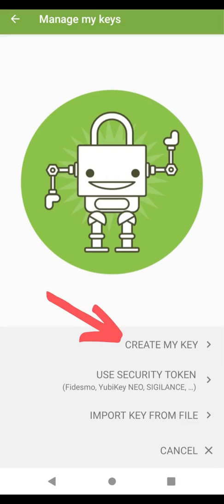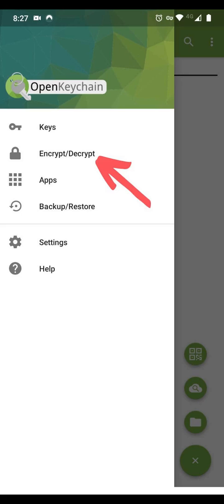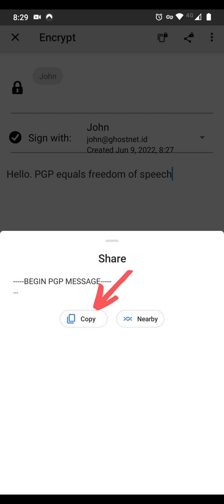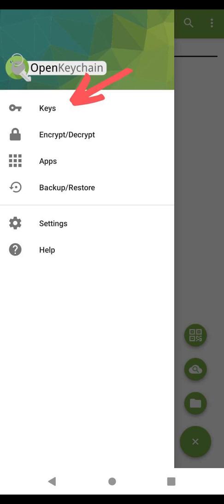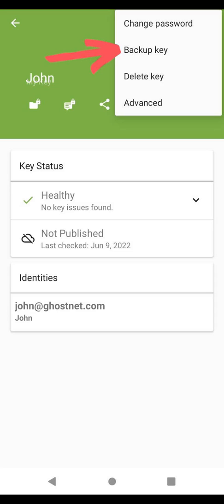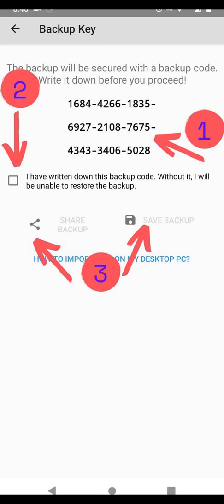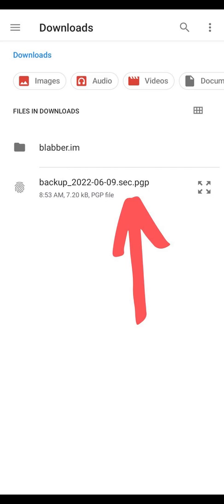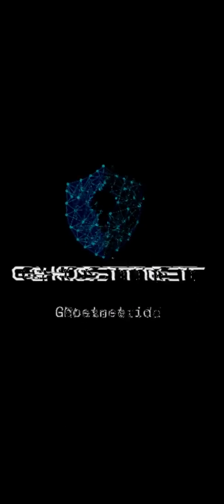Openkeychain PGP tutorial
A simple tutorial on how to use PGP on your android phone using openkeychain.